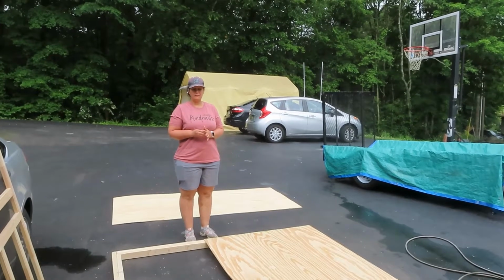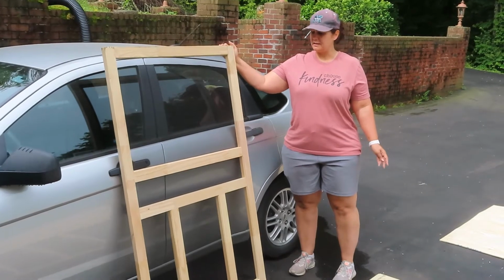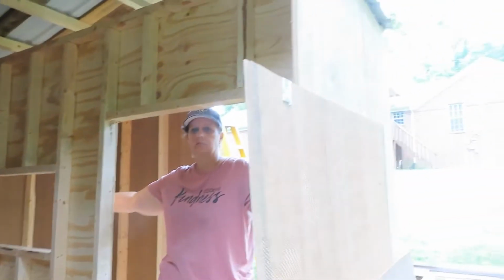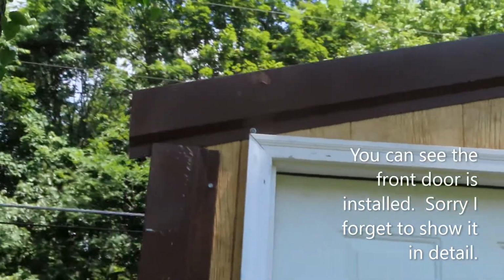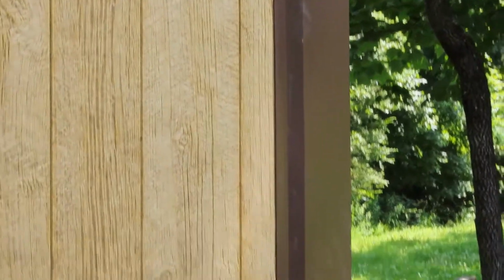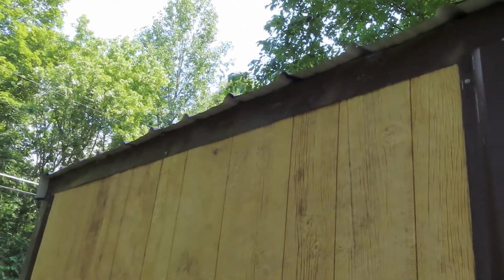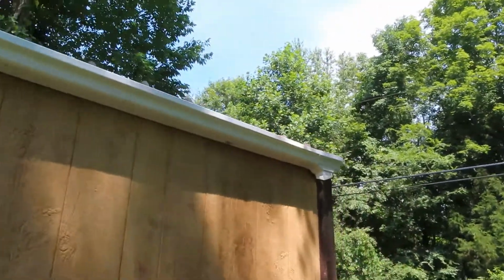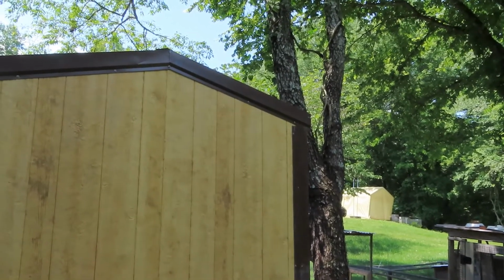DIY She Shed Chicken Coop - Construction Day 3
We are excited about the new She Shed Chicken Coop. This is day 3 which covers our interior wall, front door and metal trim work. The interior wall is where we will be putting the 36" wide nesting area. The goal is 3 nestingboxes.